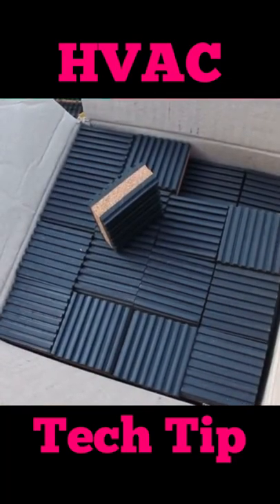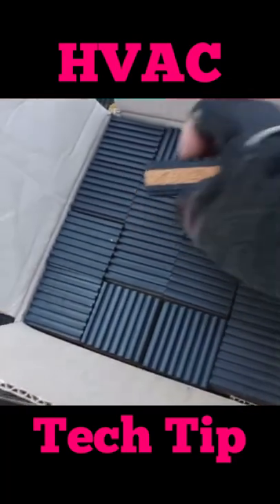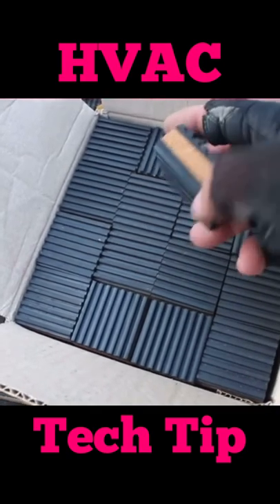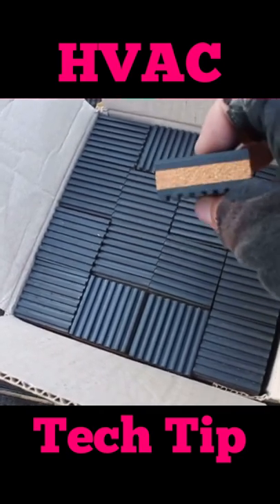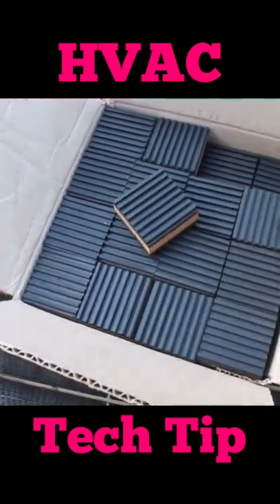HVAC Condenser Leveling Tip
HVAC Shop Talk is a YouTube channel that celebrates the guys and girls in the skilled Trades - especially HVAC.

NEW JOB OPPORTUNITY! HVAC TRAINER